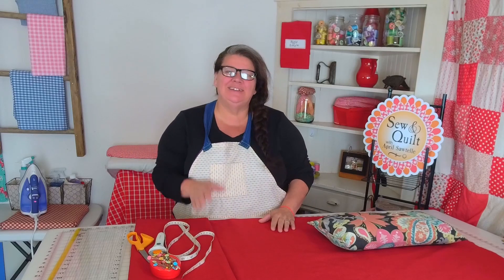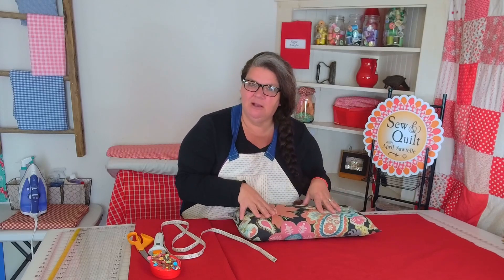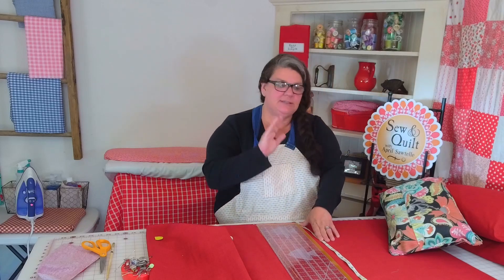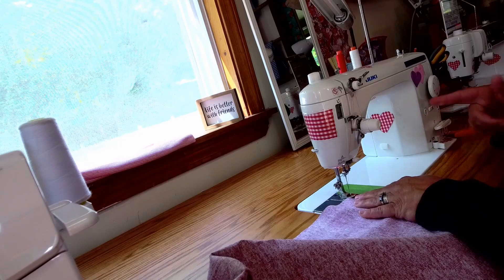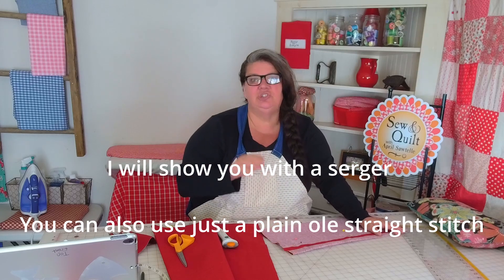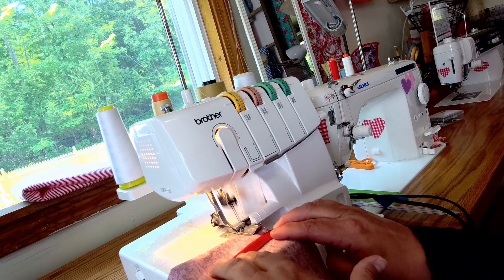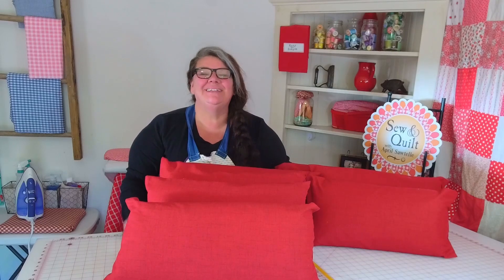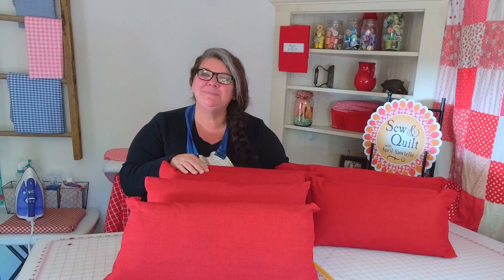Easy Pillow Cover Tutorial /1 Piece Outside Pillow Cover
In this tutorial, I will show you step by step how to make a really easy outside pillow covers. You wont need to buy new pillows after you see how easy this is to make.
I hope that you find this sewing tutorial helpful.

Happy Sewing Happy Quilting
                                                           ~  April :)

Here is the link to my tutorial to make cushion covers
How To Make Easy Outdoor Cushion Covers Envelope Style/ With Boxed Corners / Easiest Cushion Cover

If you would like to share your sewing or quilting projects please share on my Facebook. I would love to see what you are working on.